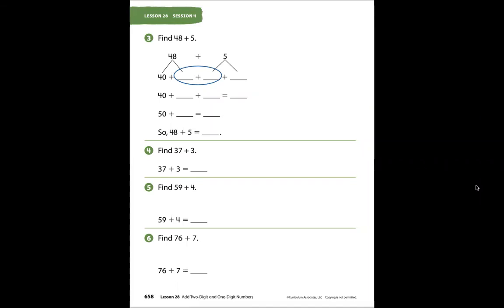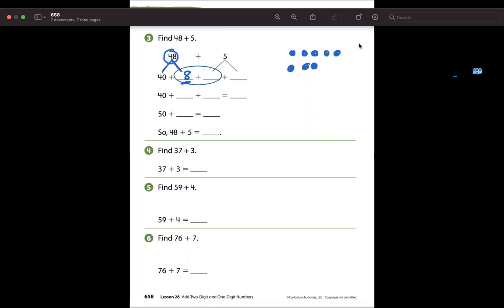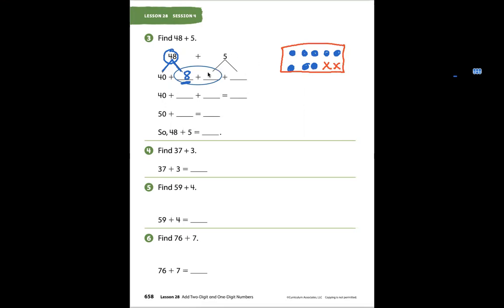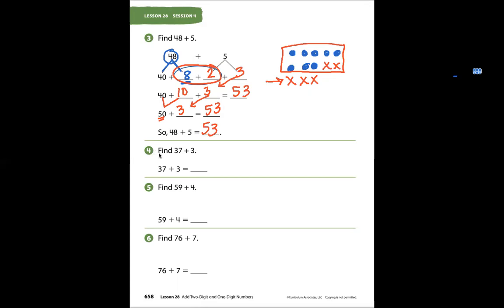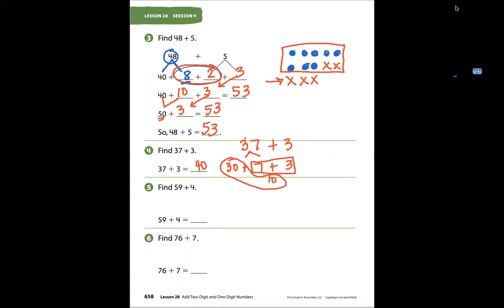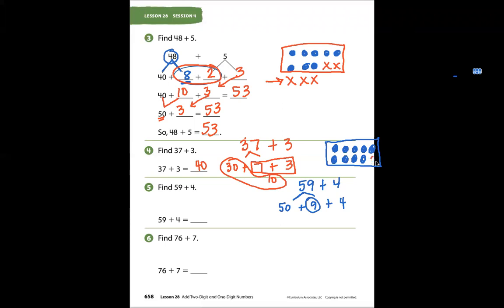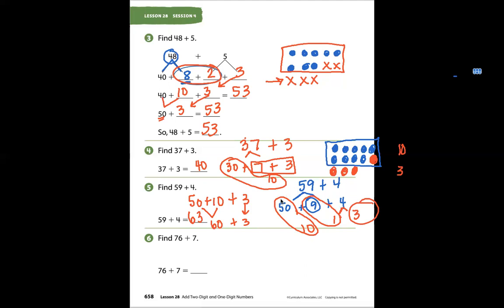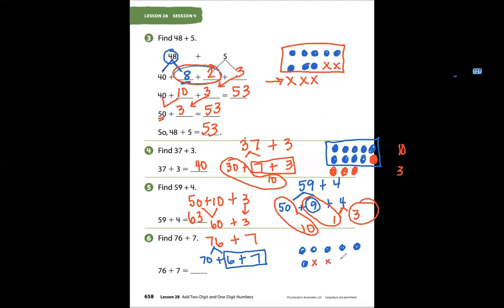L28 S4 pg 658 Add two digit and one digit numbers